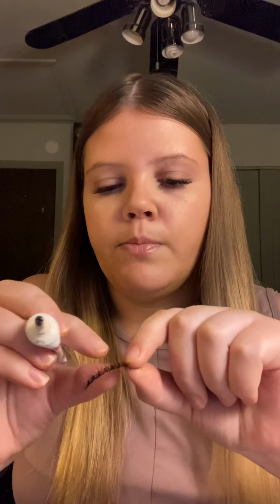Thoughts on Kiss Blowout Lashes in Style Pageboy, fragrances and Essence Mascara